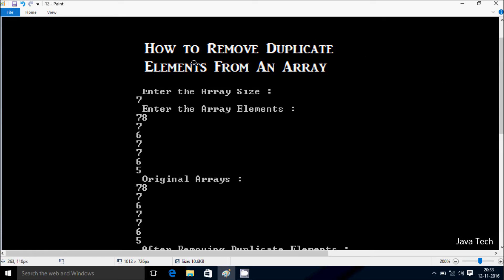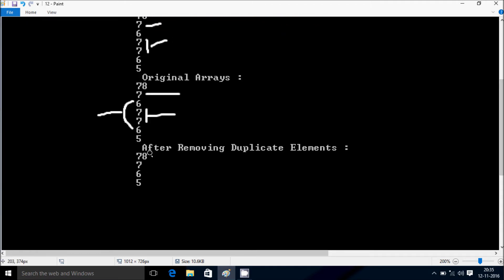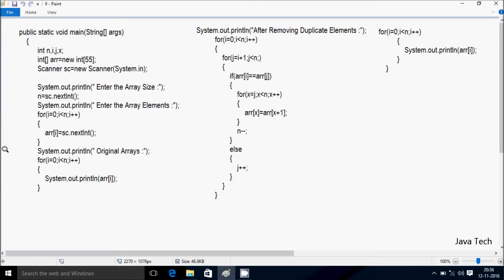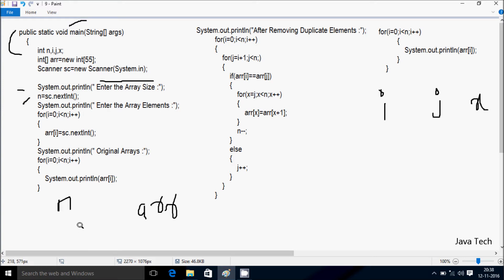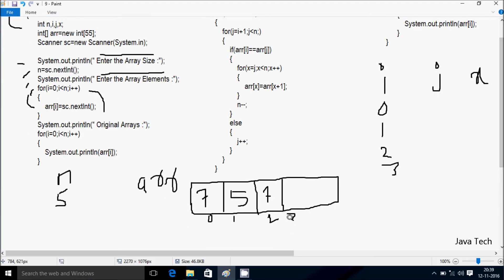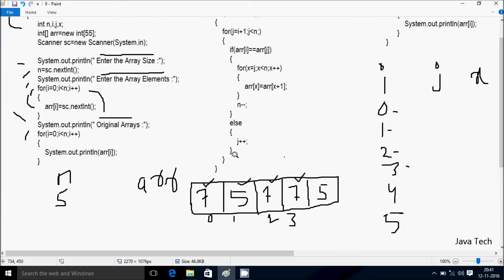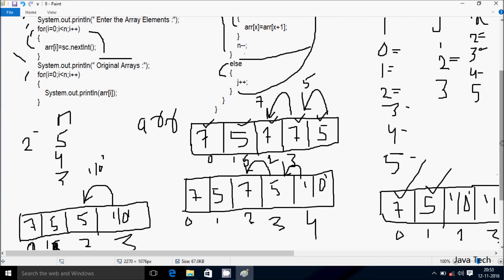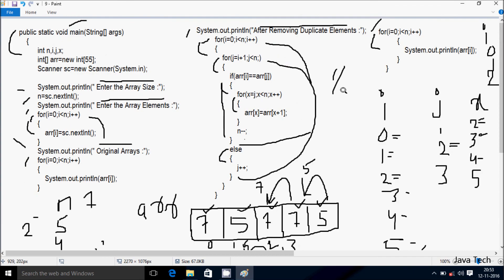Remove Duplicate Elements From An Array In Java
How To Remove Duplicate Elements From An Array In Java Programming